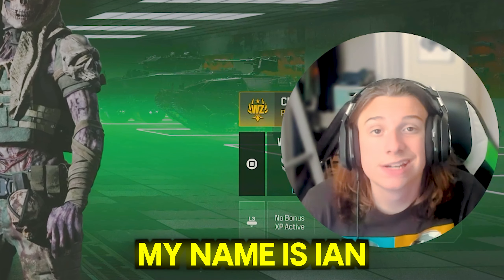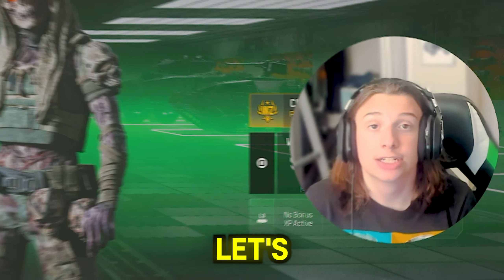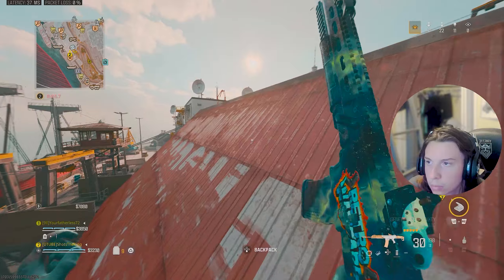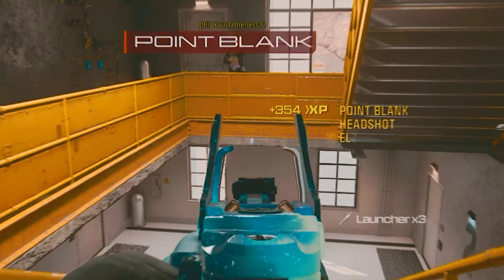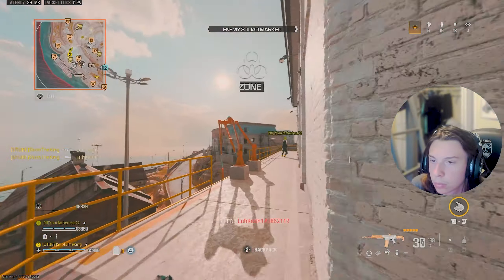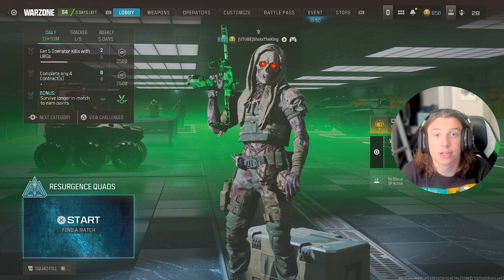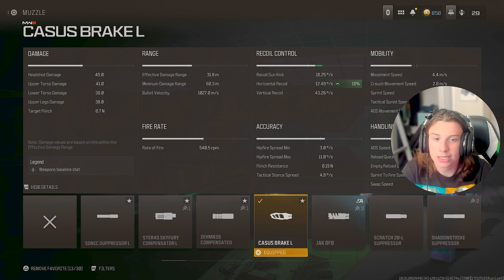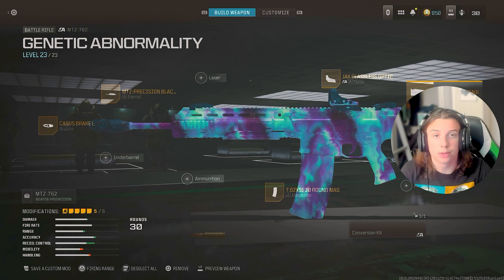The MTZ 762 Is *BROKEN* In Warzone! (BEST MTZ 762 Class Setup!)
In today's video, we take a look at a very good battle rifle, the MTZ 762. Previously, in the meta, there were a lot of people using the MTZ 556. But the MTZ 762 is a slightly significant version of the 556. This weapon has much higher damage because it is a battle rifle and also has zero recoil. The only downside to this weapon, though, is its low magazine size. Overall, it is still a great option, make sure to watch till the end for the full class setup! 💪

TIMESTAMPS:
0:00-0:38 Intro
0:38-5:55 MTZ 762 Gameplay
5:55-7:15 MTZ 762 Class Setup
7:15-7:54 Outro